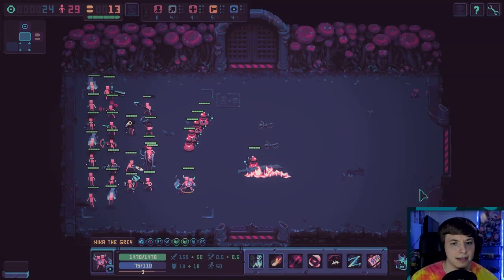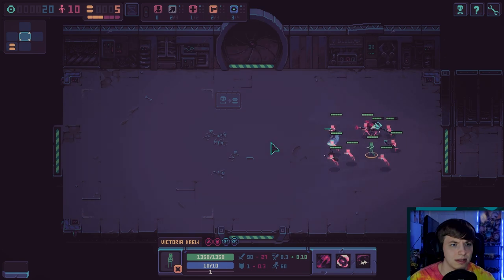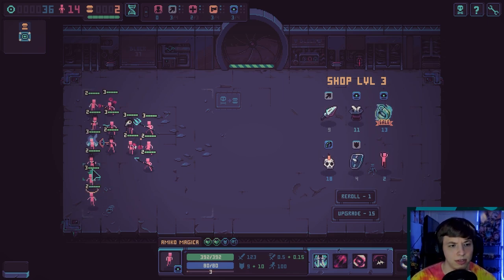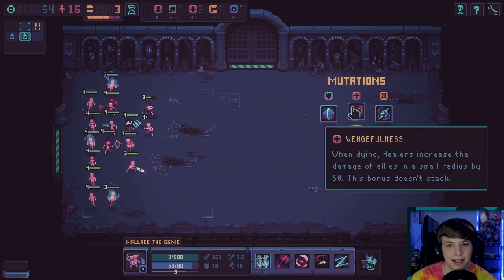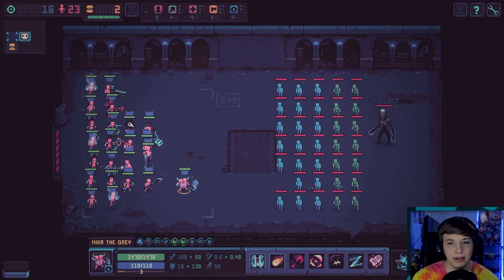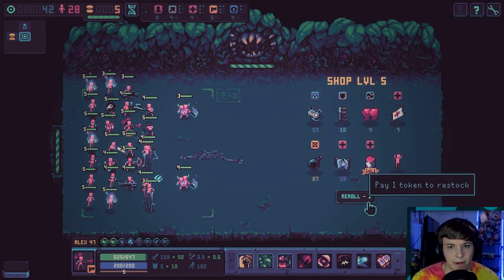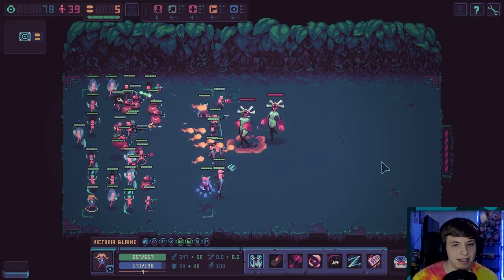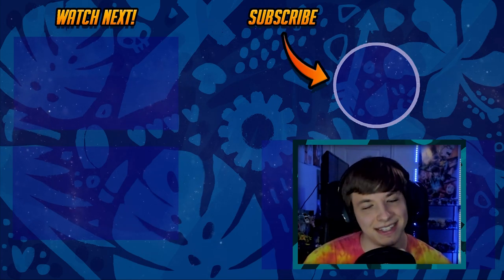AN ARMY OF ANGRY MAGES!!! | Let's Play Despot's Game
We got A LOT of mages and we kind of made them insane...

Guide puny humans through Despot's Game - a rogue-like tactics army battler. Equip your team and sacrifice them through procedural dungeons as you fight enemies, and other players!

| SOCIAL LINKS |